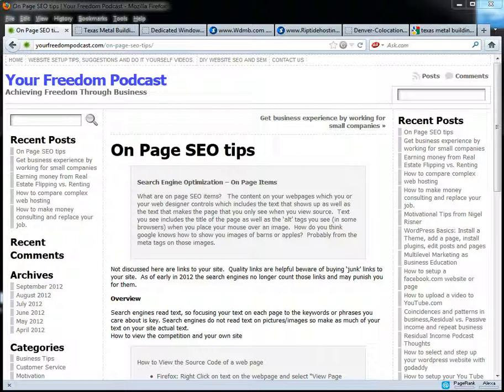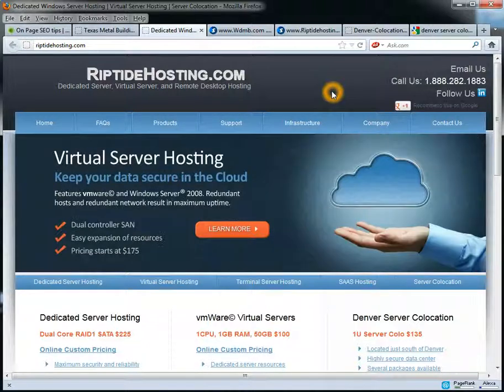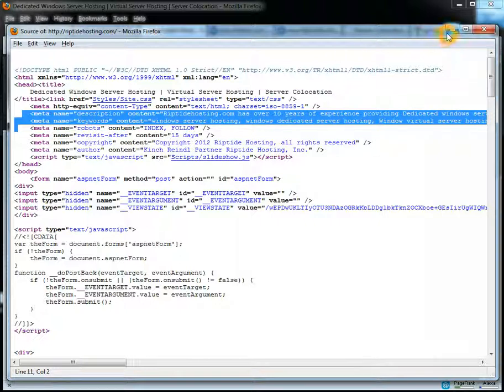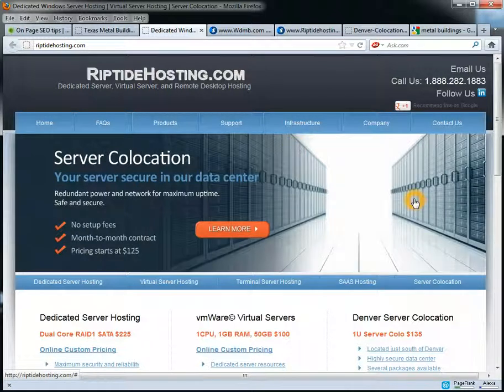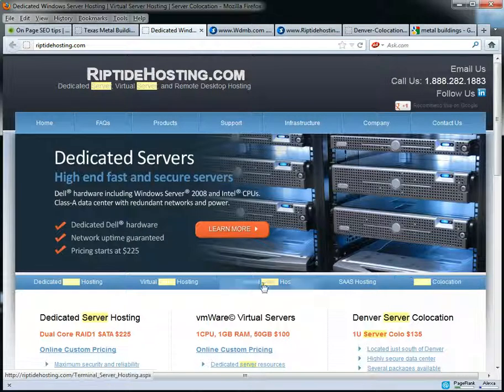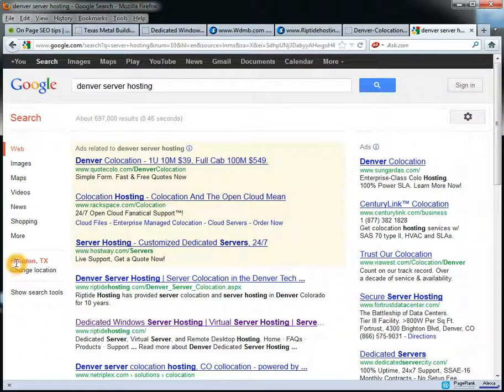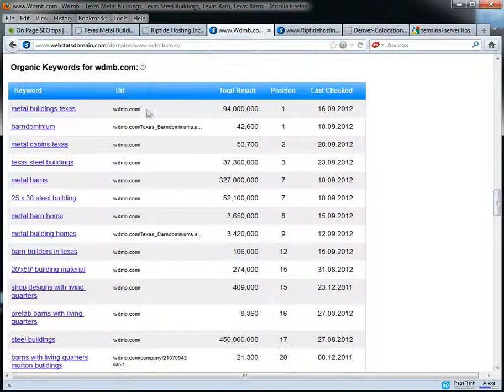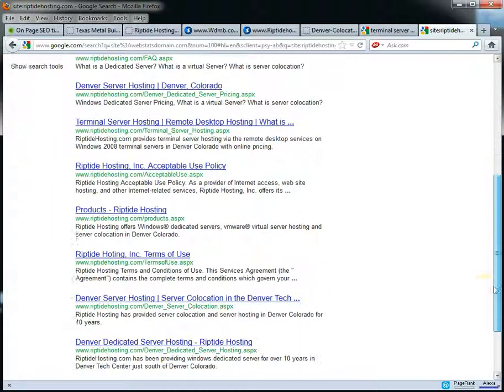One Page SEO tips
In this video we cover the on page SEO items every page should have.  Each page should focus on a handful of keywords or key phrases.  These key words should show up in the title, meta tags and in the text.  I didn't mention it in the video but the H tags should also include your keywords/phrases.